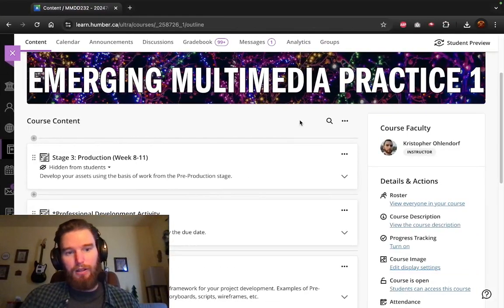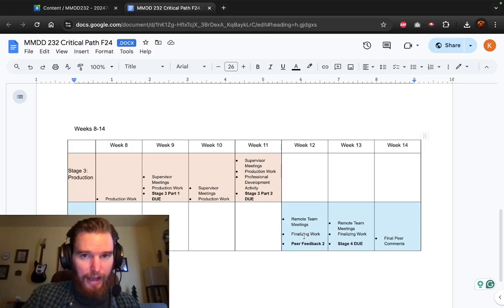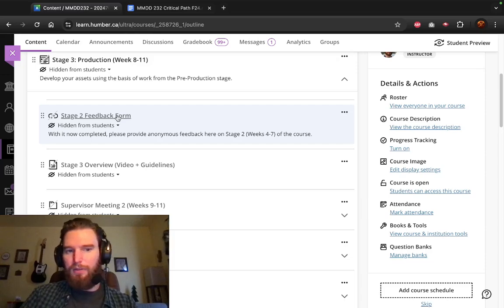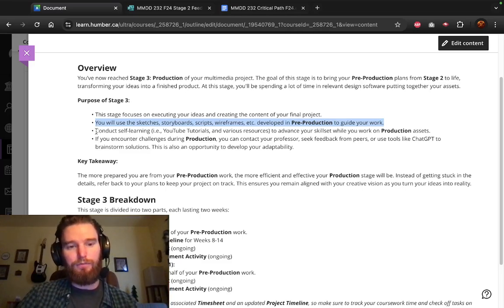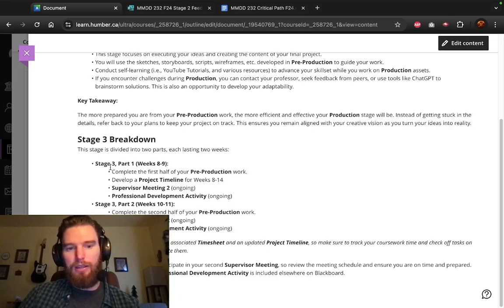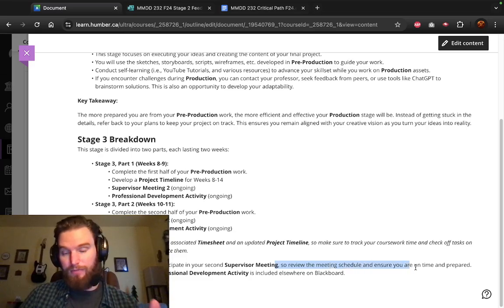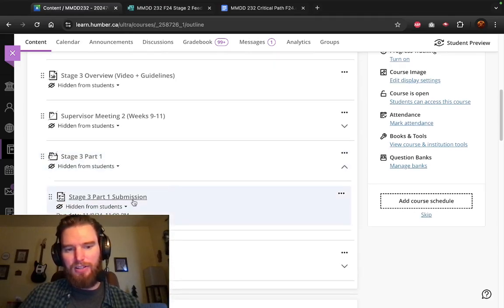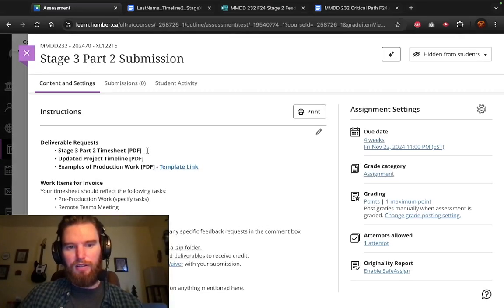MMDD 232 F24 Stage 3 Overview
00:00 - Introduction
1:00 - Critical Path Review
6:04 - Stage 3 Overview
11:32 - Supervisor Meeting 2
14:11 Stage 3 Part 1 & 2 Submissions
16:42 - Concluding Statemes